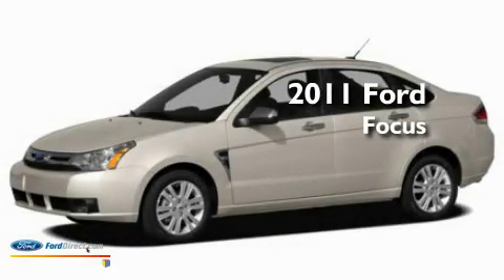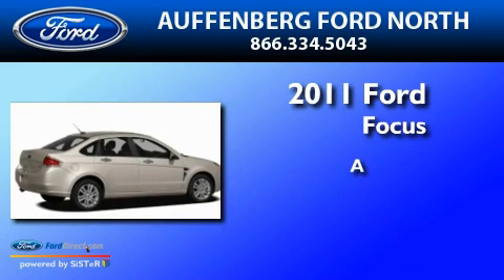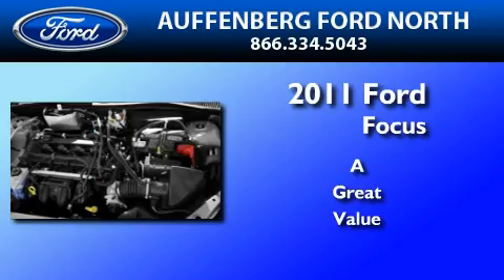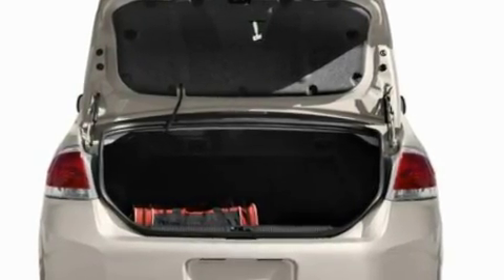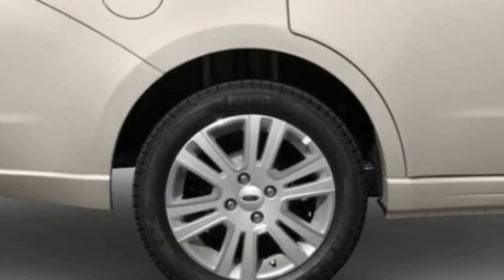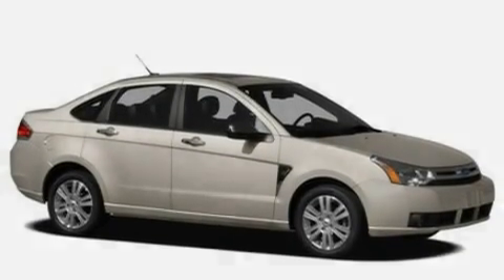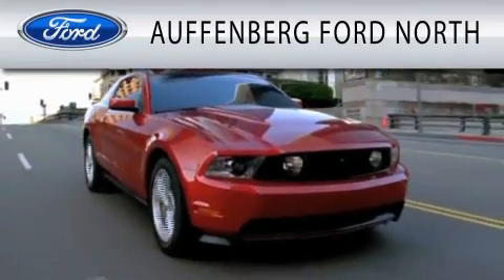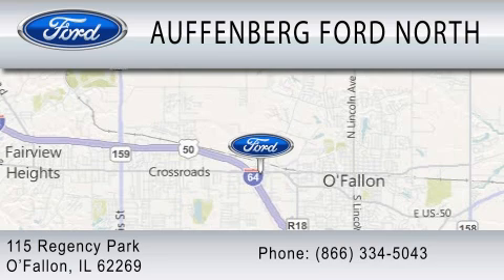2011 FORD FOCUS IL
Year : 2011
 Make : FORD
 Model : FOCUS
 Engine : 2.0L I4

 Exterior : SILVER
 Miles : 3

 Stock : 17060

 115 Regency Park
  , IL 62269